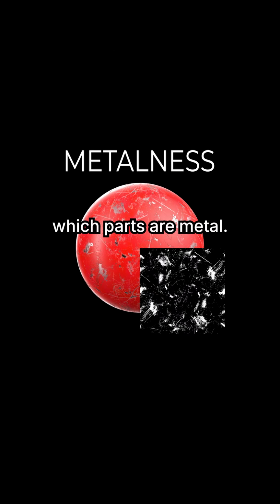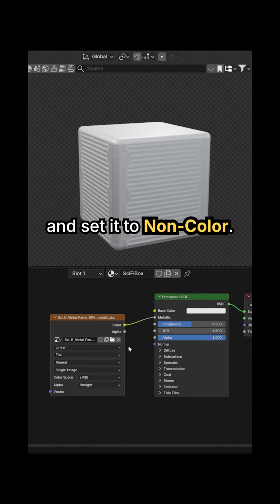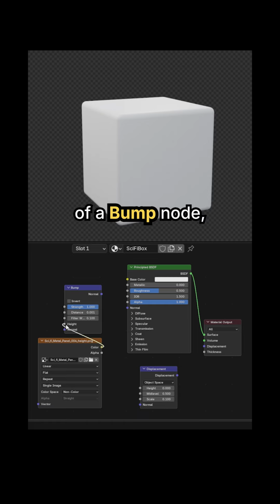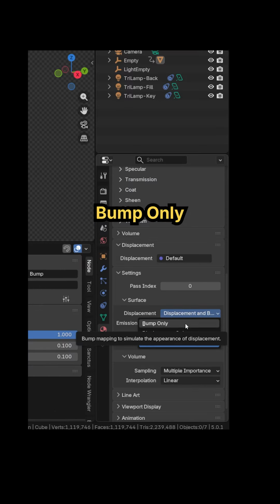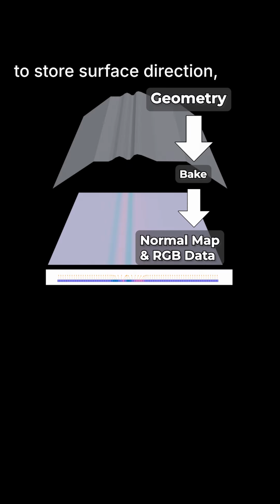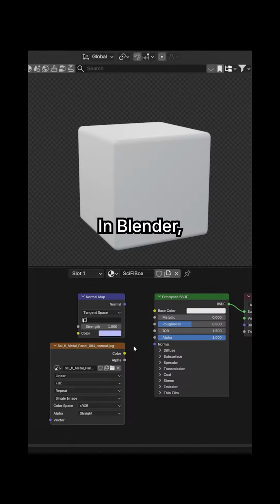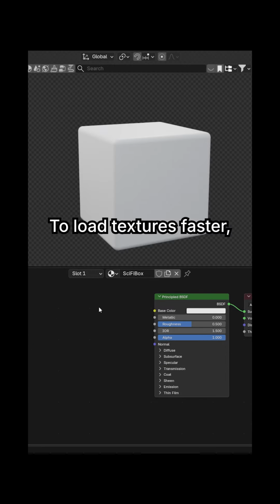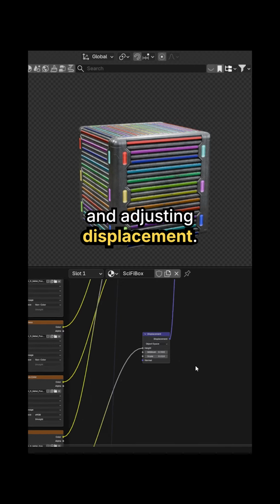PBR Texture Maps Explained in Under 3 Minutes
A fast and simple guide to PBR texture maps in Blender.

Learn Base Color, Roughness, Metallic, Normal, AO, Opacity, Emission and more — in under 3 minutes.

Perfect for beginners and anyone learning
Blender, 3D texturing, and material workflows.